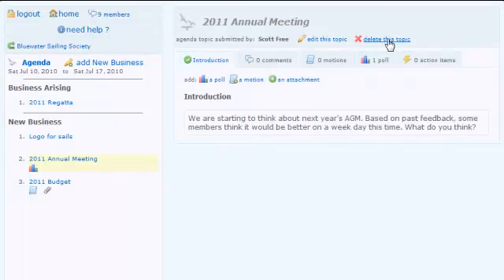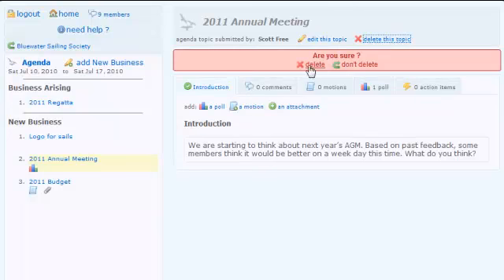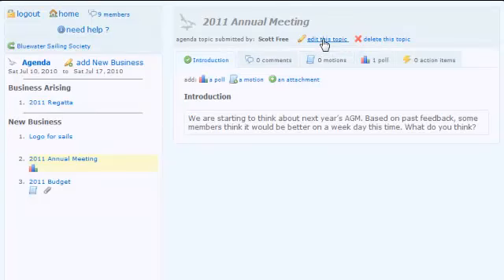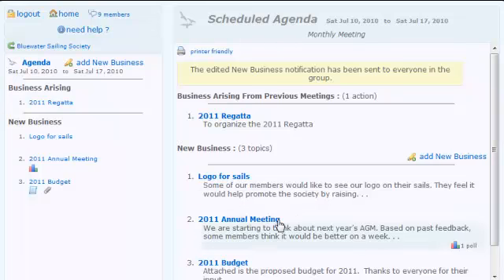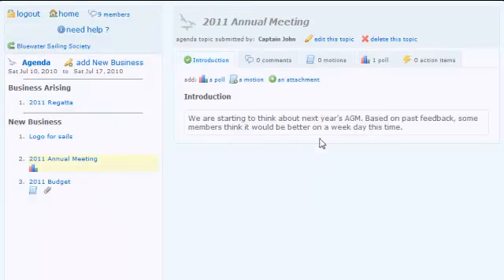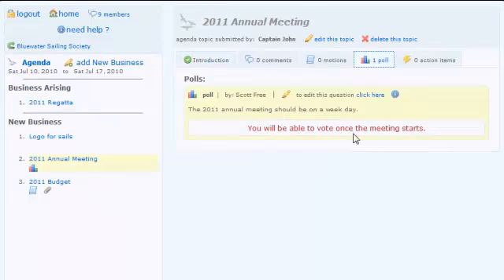Edit a poll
Lorros.com online meetings, edit or delete a poll.